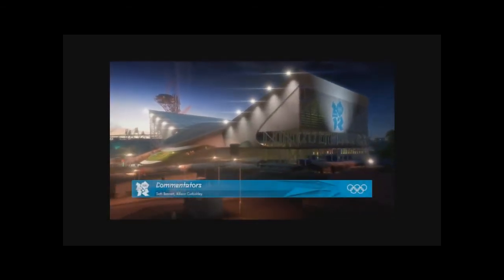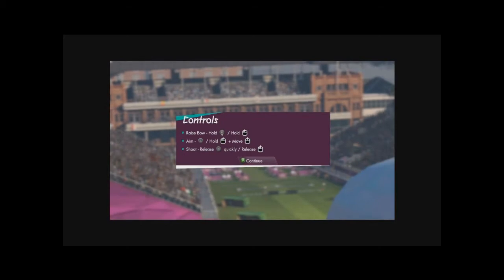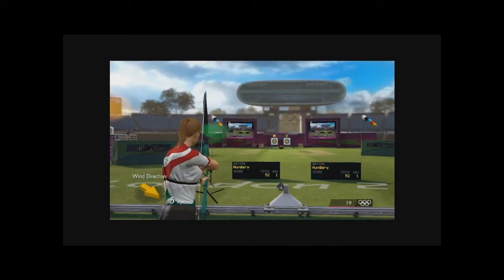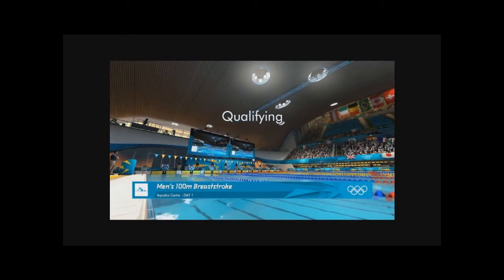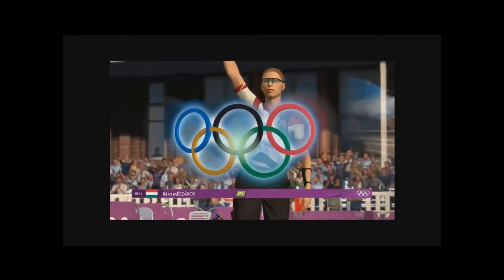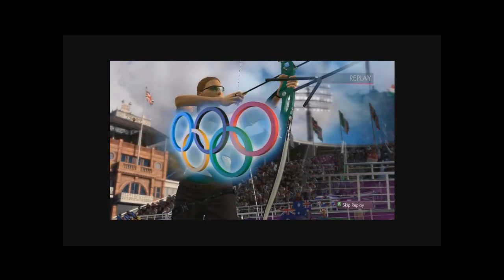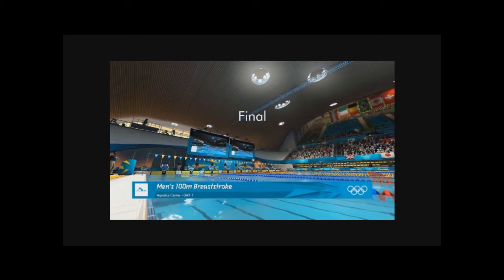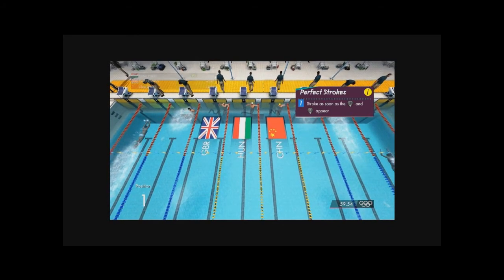London 2012 olympic games (PC) gameplay 1